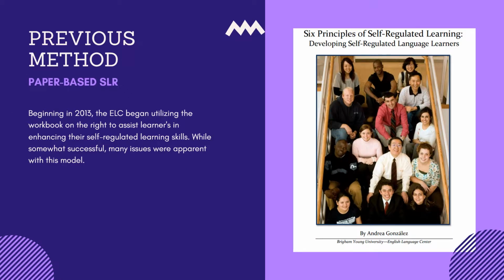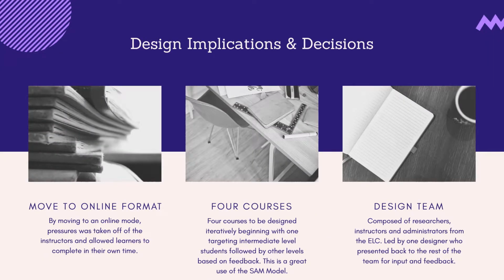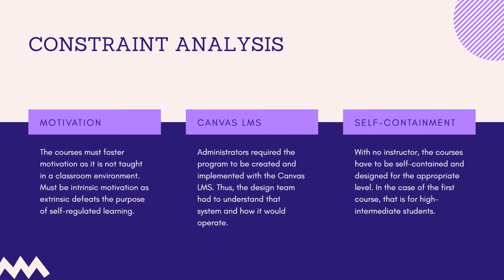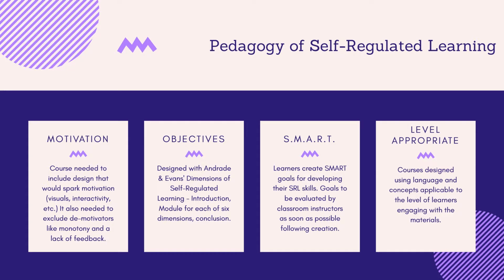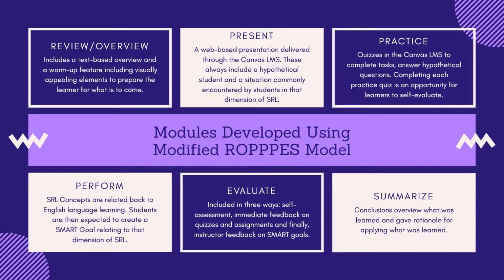An Instructional Design Case Analysis